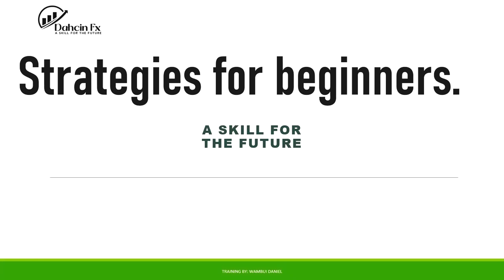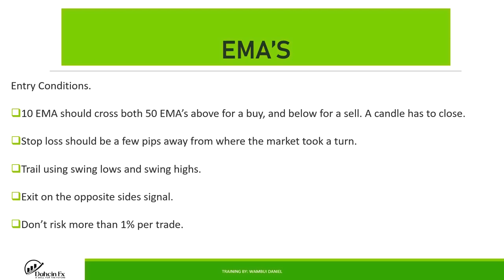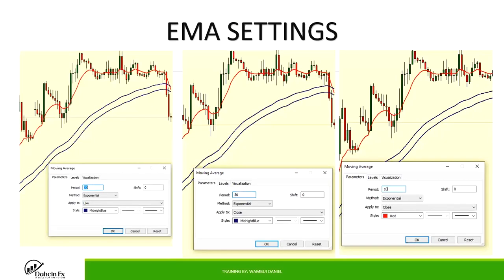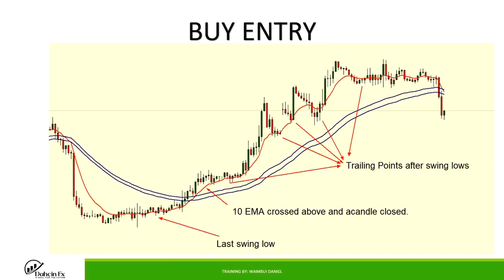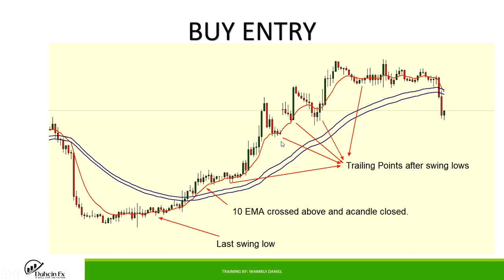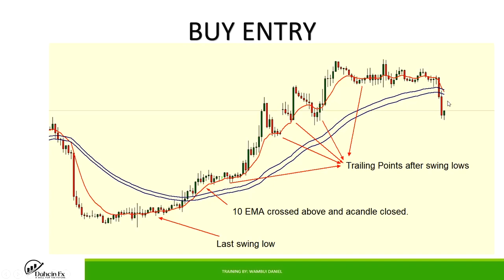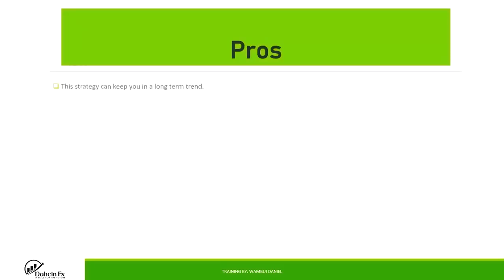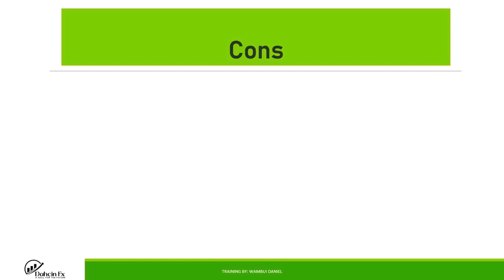Master This Profitable Forex Trading Strategy for Beginners!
Remember to never risk more than 2% of your equity.